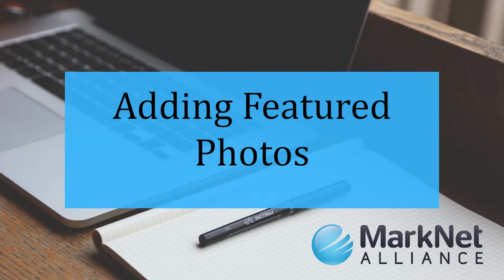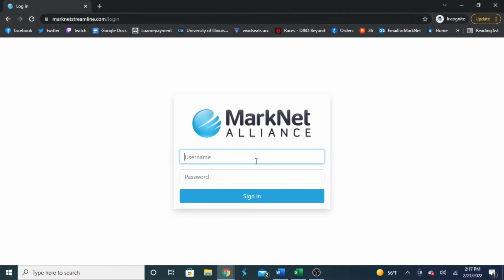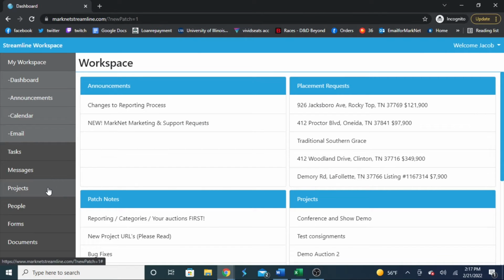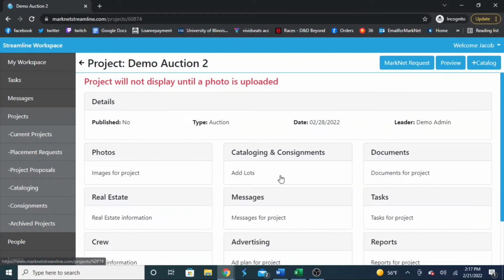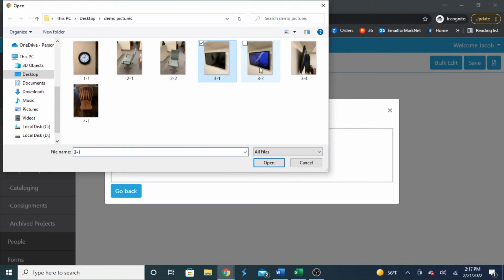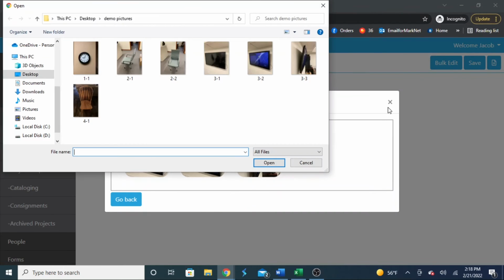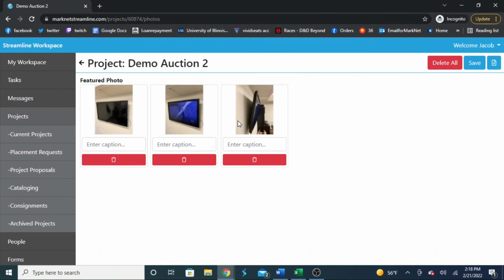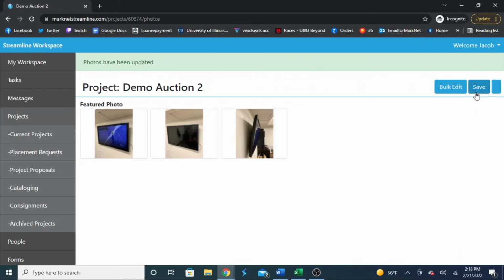MarkNet Member: Adding Feature Photos to an Auction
Learn how to add feature photos to an auction using this short video tutorial.